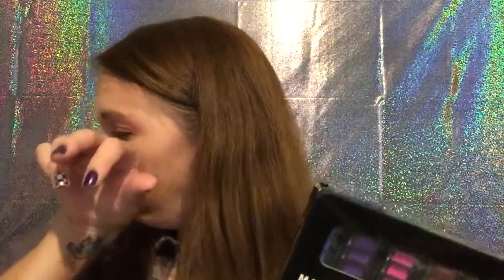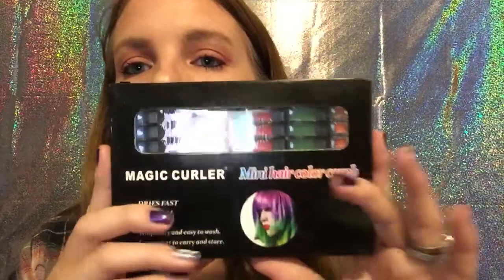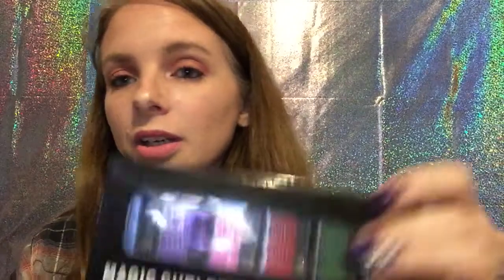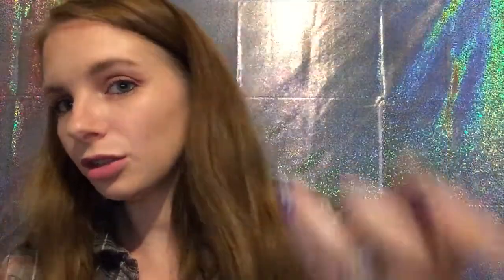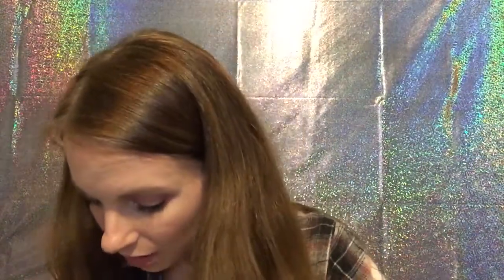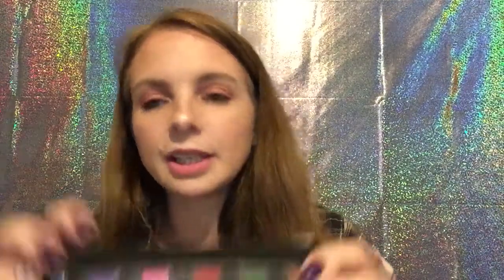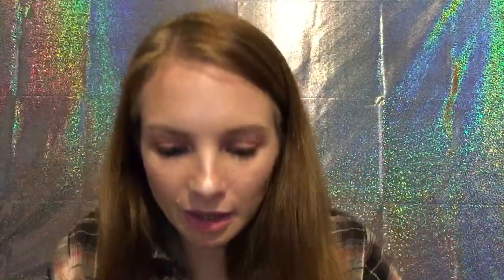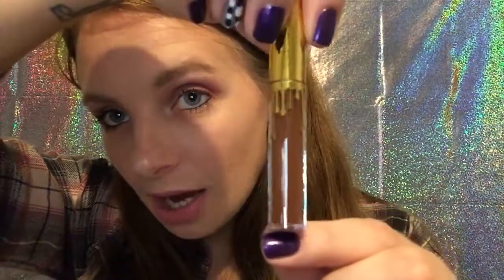I Won 2 Giveaways!